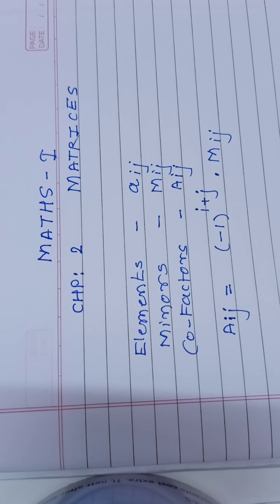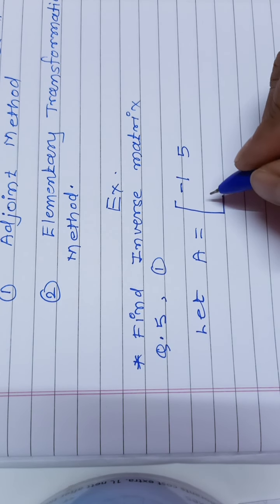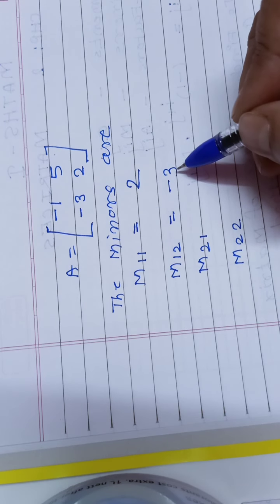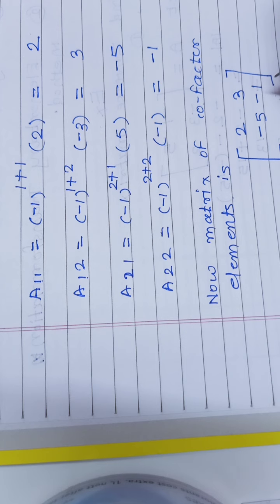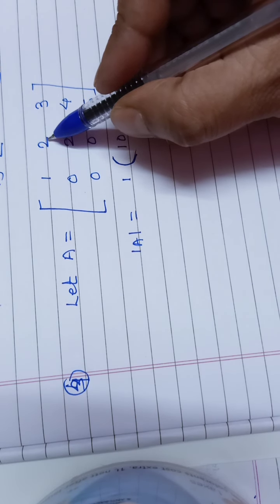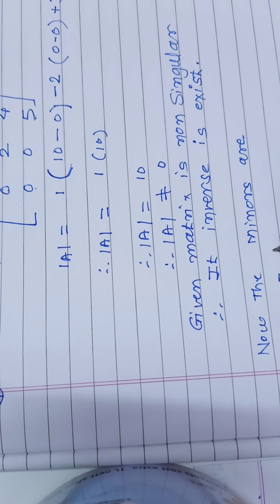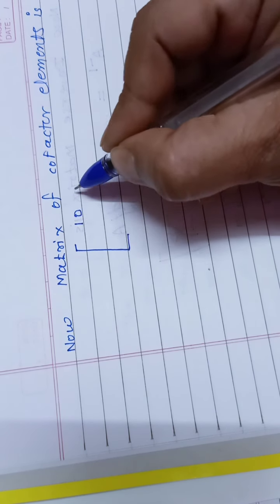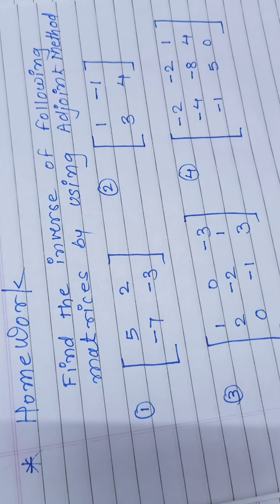MATHS - 1 CHP-2